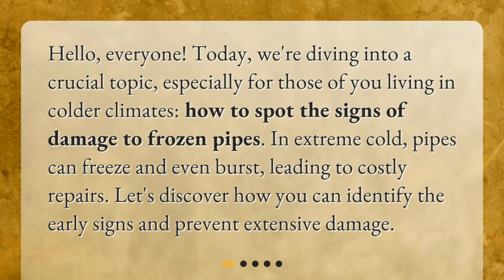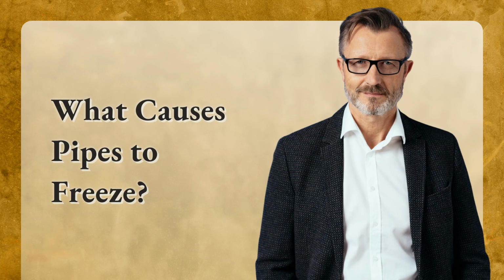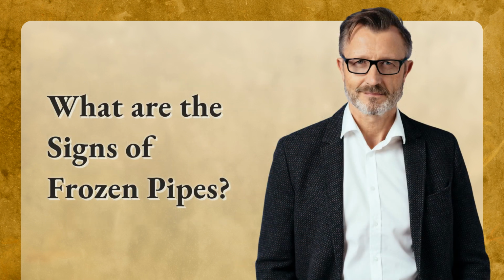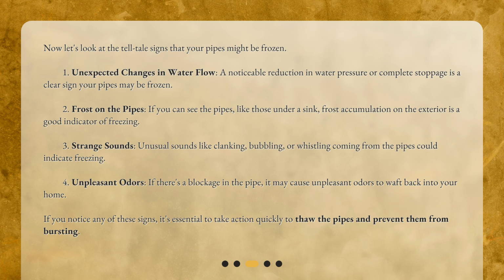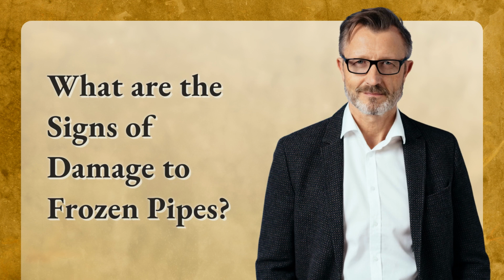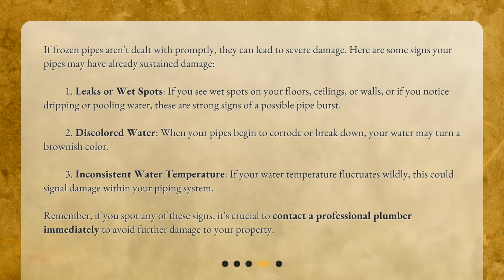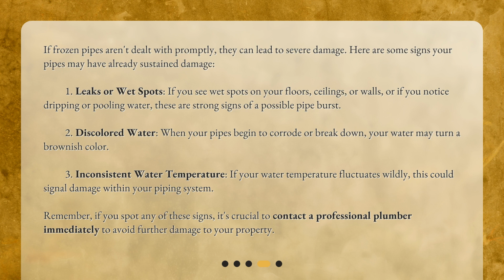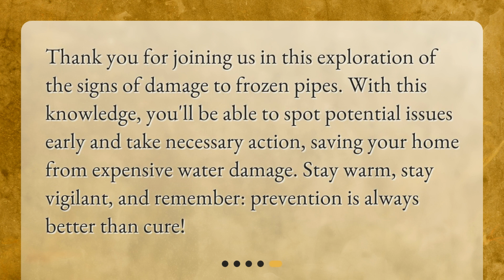What are the signs of damage to frozen pipes?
Spotting the Damage: Frozen Pipe Edition • Is your home in a cold climate? Don't let frozen pipes lead to costly repairs! In this video, we'll show you how to spot the signs of damage to frozen pipes and prevent extensive damage. Learn the causes of pipe freezing, the tell-tale signs of frozen pipes, and the signs of damage you should watch out for. Don't wait until it's too late, watch now and protect your home!

00:00 • What are the signs of damage to frozen pipes?
00:27 • What Causes Pipes to Freeze?
00:51 • What are the Signs of Frozen Pipes?
01:41 • What are the Signs of Damage to Frozen Pipes?